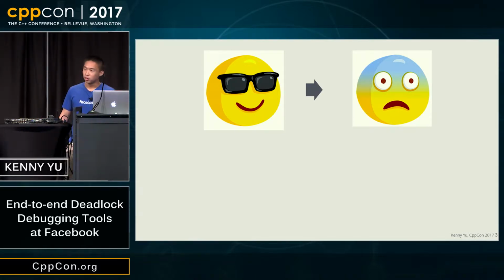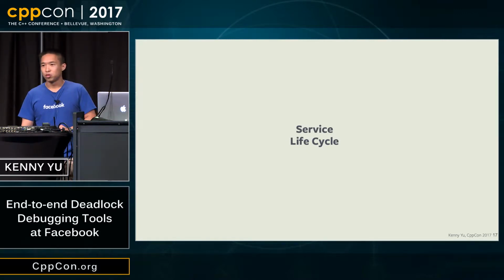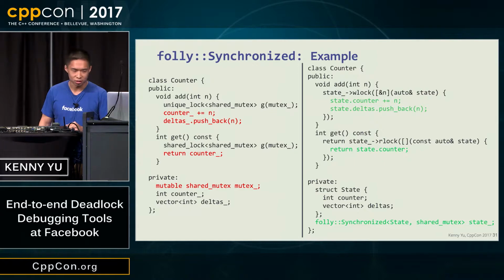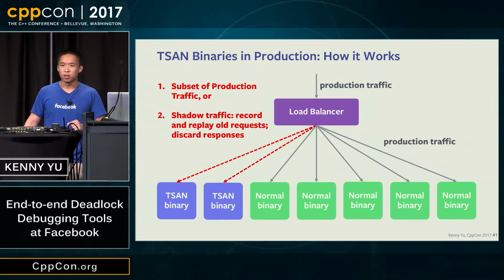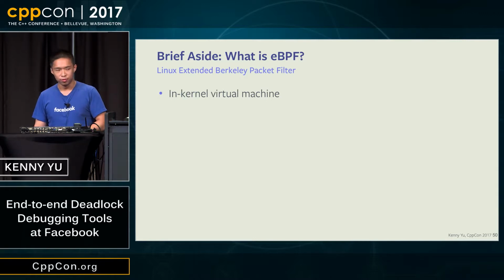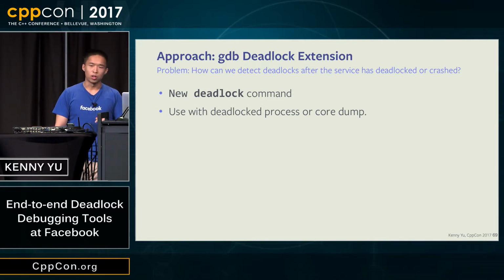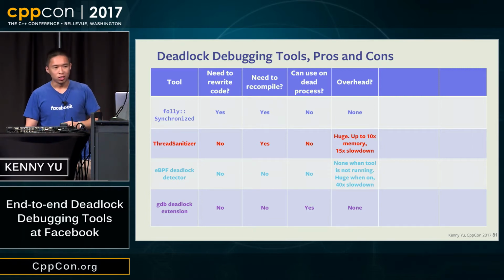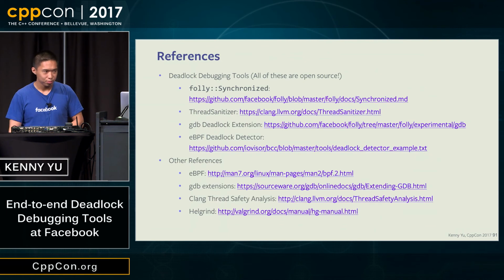CppCon 2017 End to end Deadlock Debugging Tools at Facebook